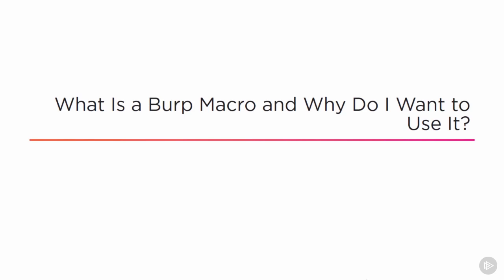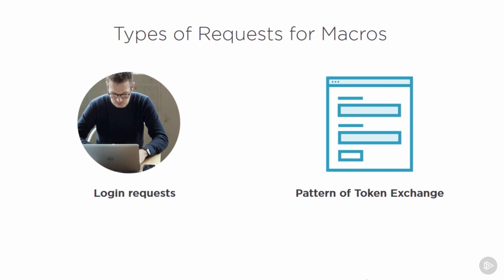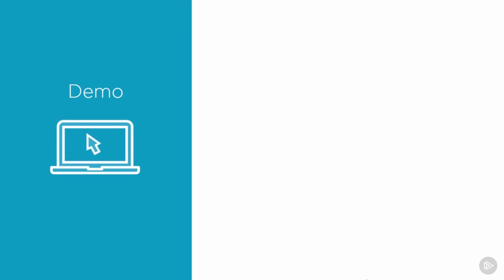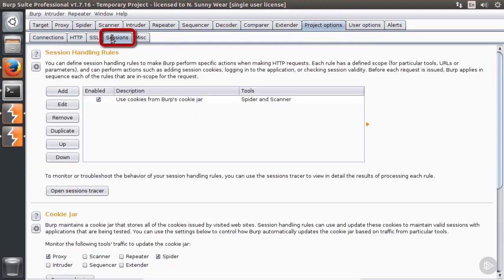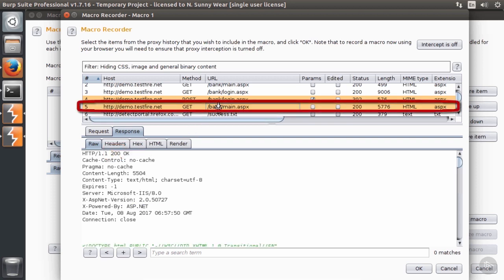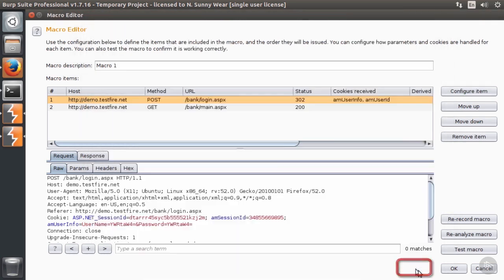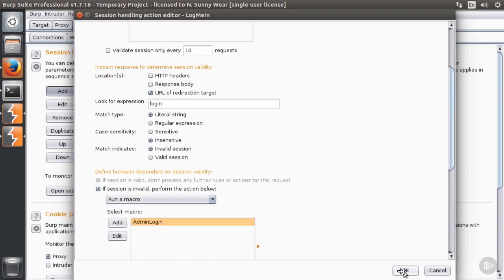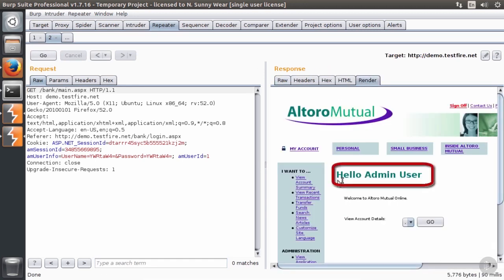04 What Is a Burp Macro and Why Do You Want to Use It